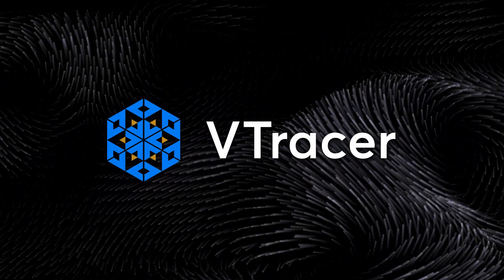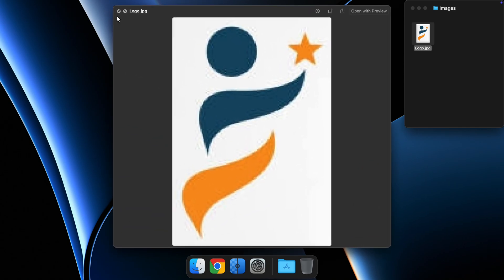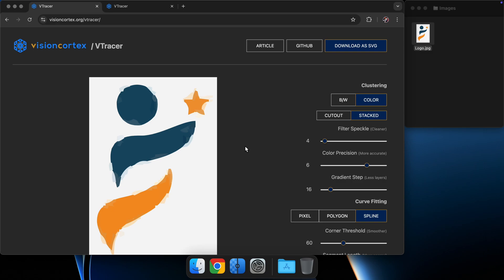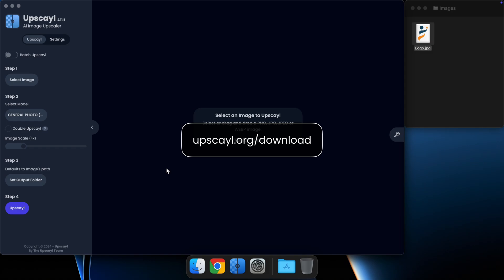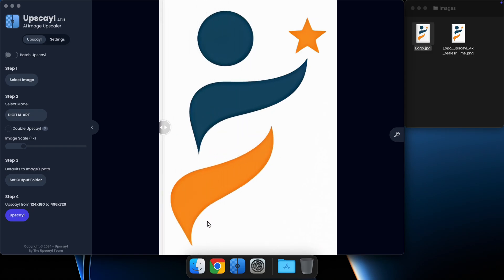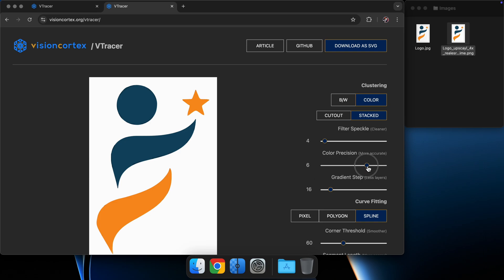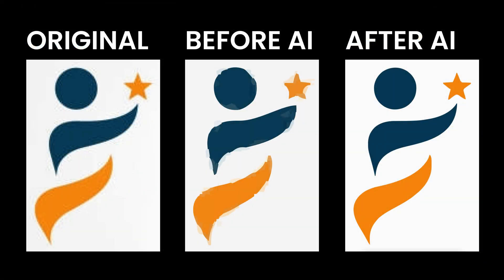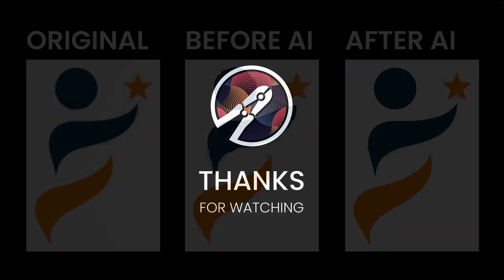Can AI Improve Vector Tracing? | Free & Open Source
There's a lot of online vector converters, but the vast majority of them requires you to sign up and pay subscription fees.

One of the last fully free and open source converters is VTracer. However, VTracer isn't always up to par with it's closed source competitors.

So how can we improve the vector tracing output of VTracer?